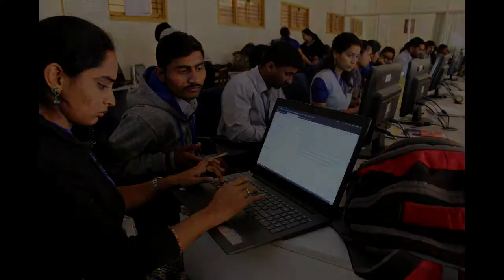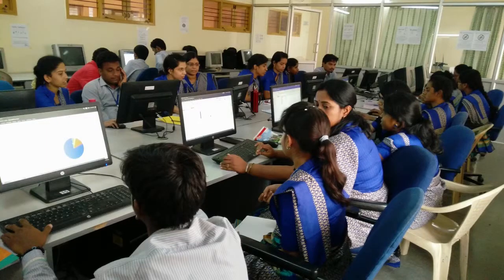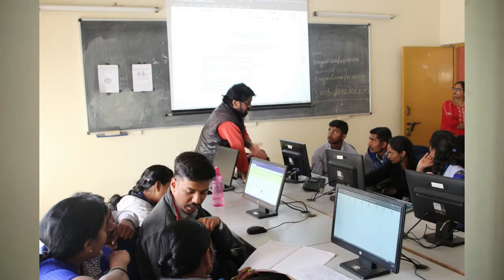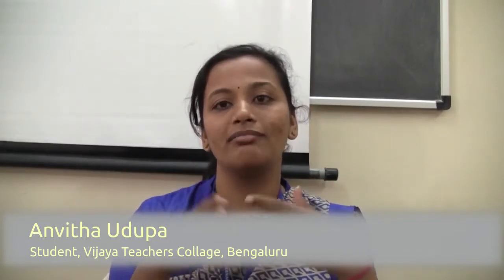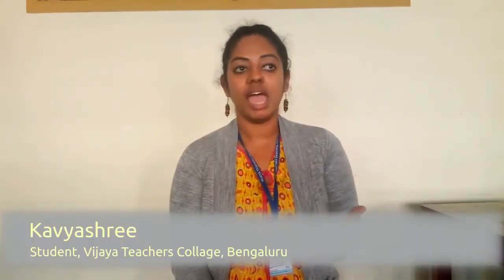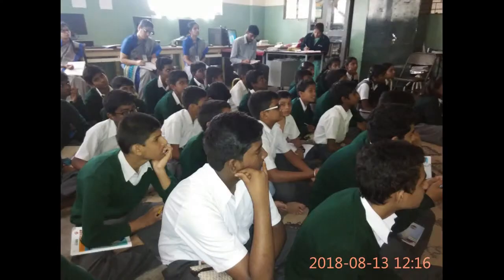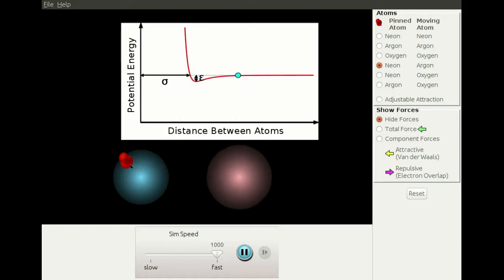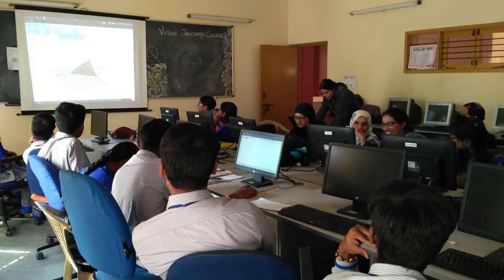VTC students talk on Technology Integrated Learning - 2016-18 batch